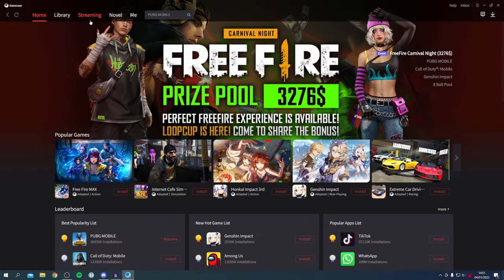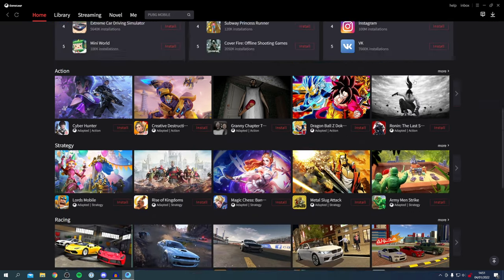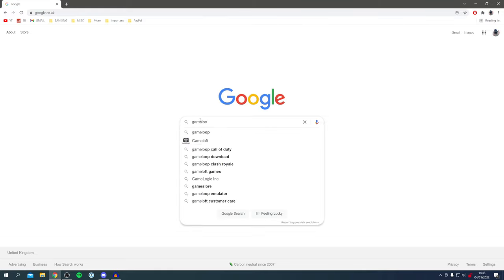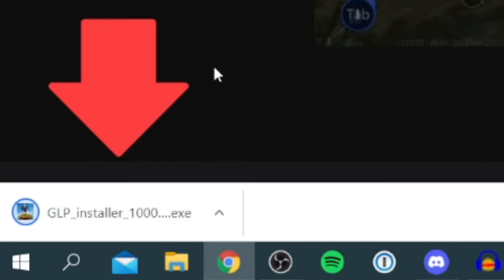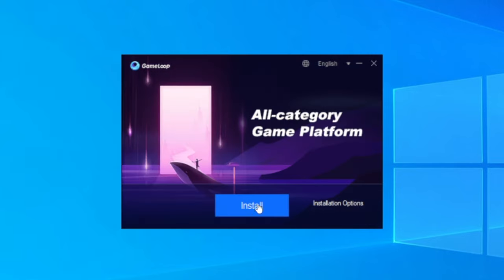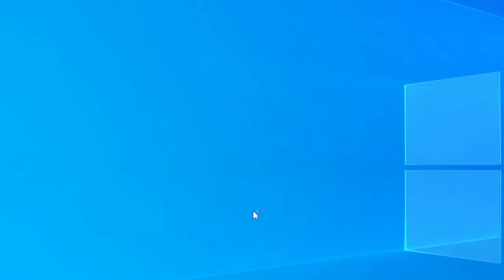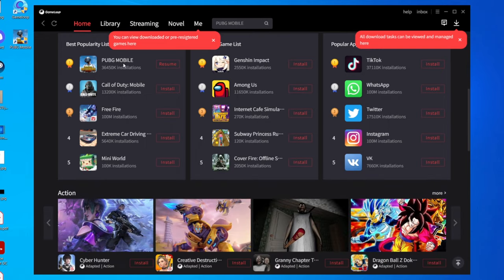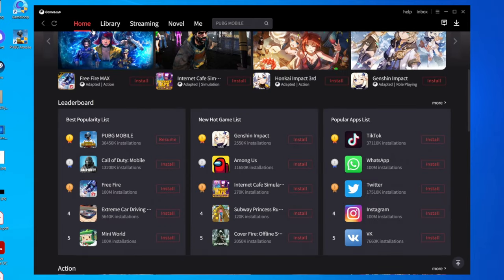How To Download Gameloop In PC & Laptop | Install Gameloop In PC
I show how to download gameloop in pc and how to install gameloop in pc in this video! I hope you found how to install gameloop on pc and gameloop install useful!

TutorialTucker